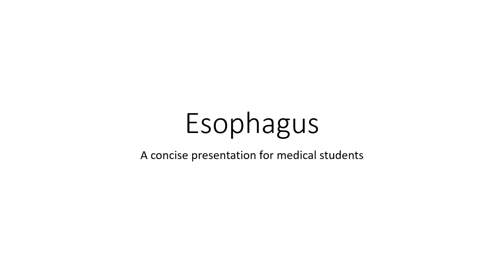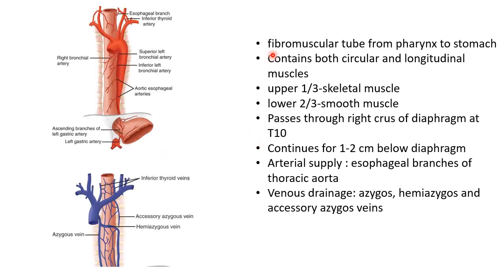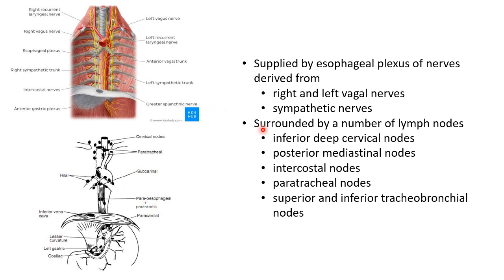Esophagus - Anatomy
Video on esophagus from the chapter 'Thorax' in Anatomy